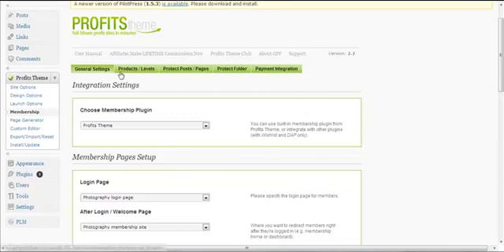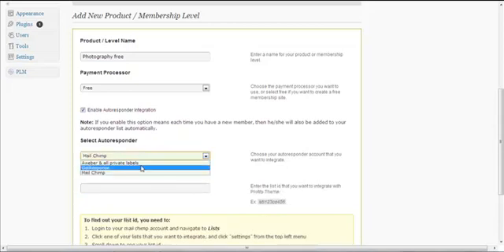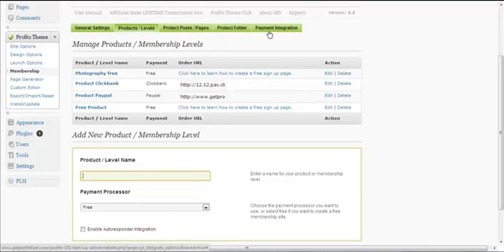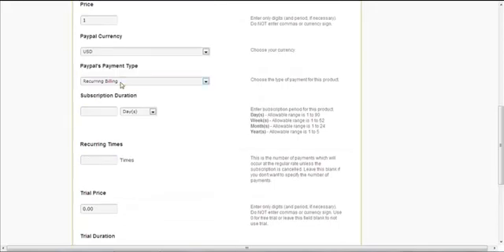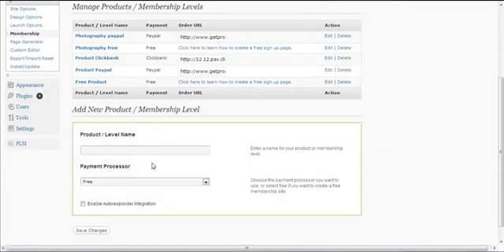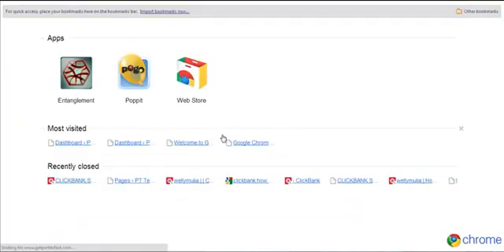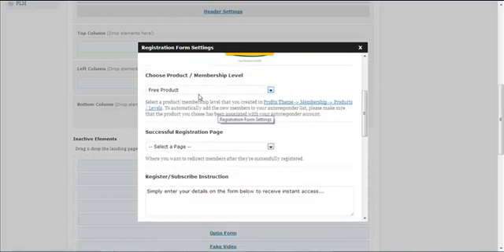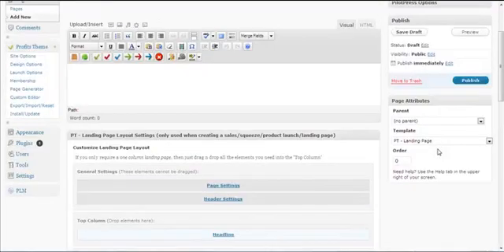WordPress Profits Theme Create Membership Site From Scratch Video 3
Video No. 3 in a series of video tutorials about the WordPress Profits Theme Membership site structure:

Video 3 is set out above where you are shown how to continue from where Video 2 left off in the creation of a fully functional membership site from scratch.